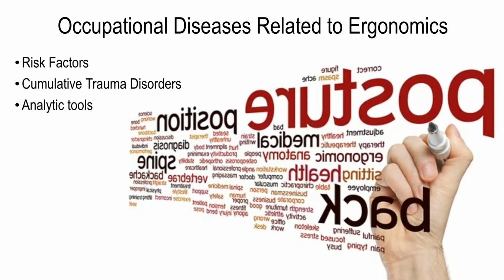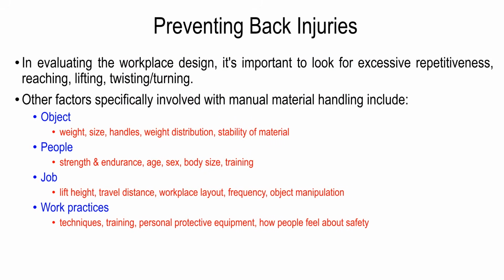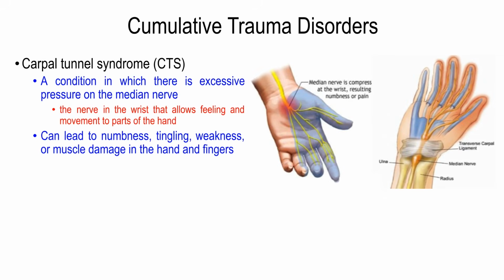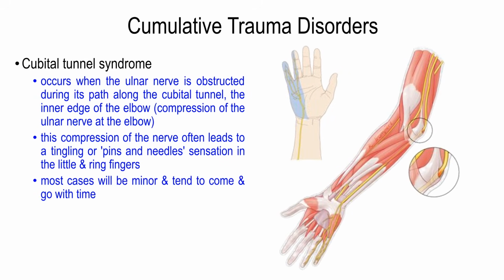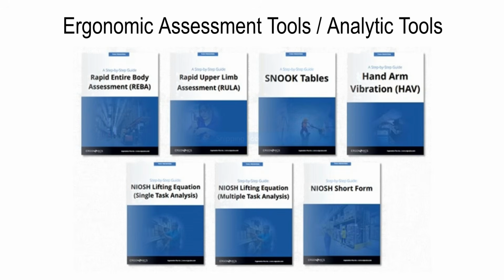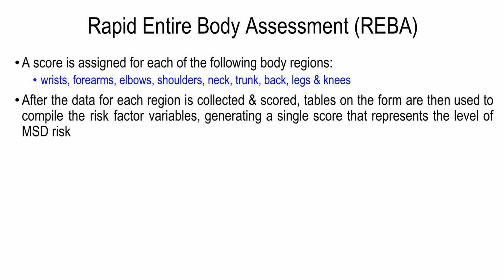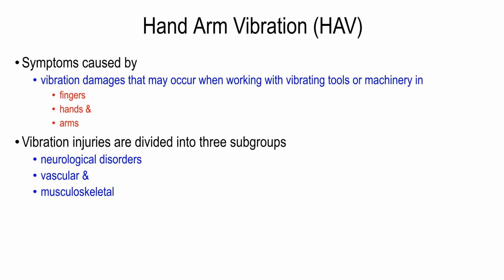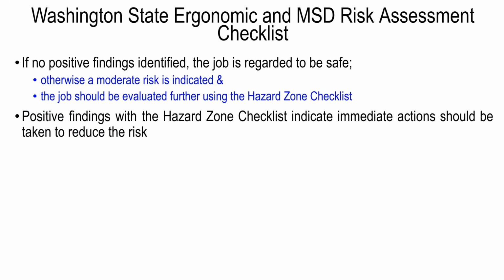Risk Factors, Cumulative Trauma Disorders and Analytic Tools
Risk factors related to work activity & ergonomics can make it more difficult to maintain this balance & increase the probability that some individuals may develop an MSD.

Cumulative trauma disorder (CTD) is a term for various injuries of the musculoskeletal and nervous systems that are caused by repetitive tasks, forceful exertions, vibrations, mechanical compression or sustained postures. Although there are many studies citing incidence of CTDs, there are fewer articles about its etiology, pathology and management.